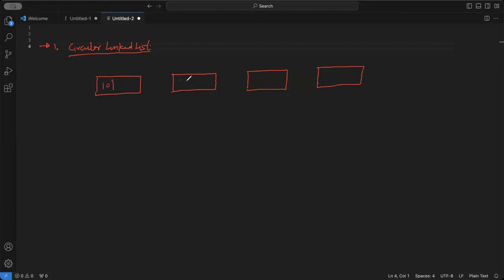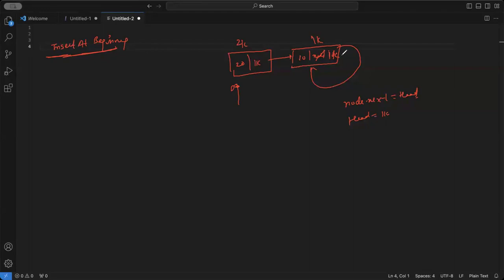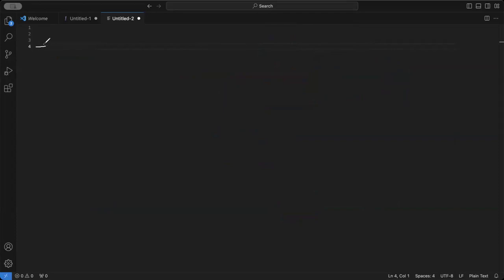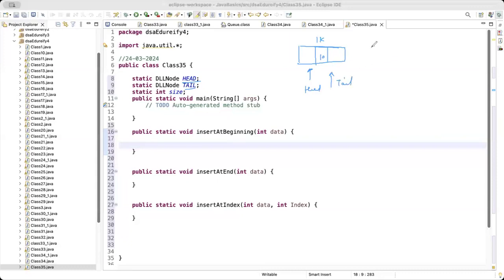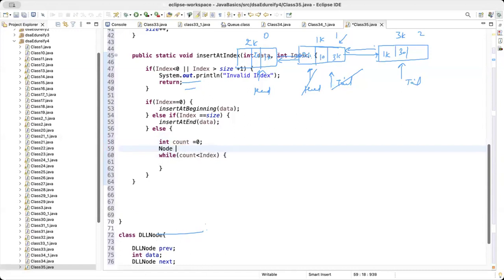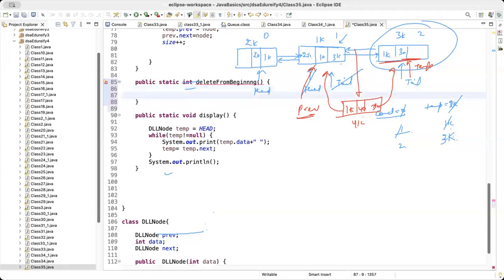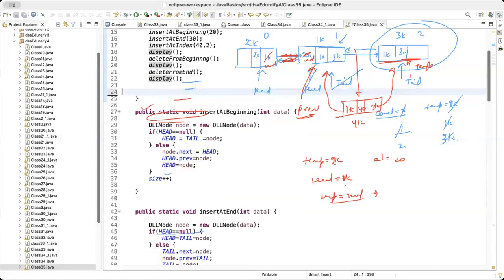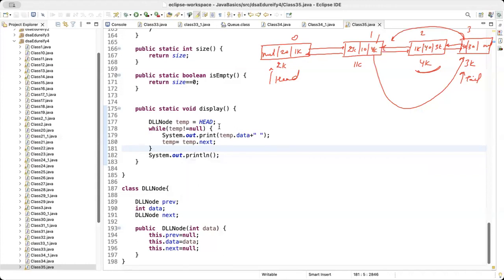Linked List Tutorial - Singly + Doubly + Circular (Theory + Code + Implementation) | DSA Boot Camp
🚀 Learn how to implement Circular Linked List and Doubly Linked List in this step-by-step tutorial! Whether you're preparing for coding interviews or mastering data structures, this video covers:
✅ Key differences between Circular and Doubly Linked Lists
✅ Complete code walkthrough with examples
✅ Tips for handling edge cases
✅ Common operations: Insert, Delete, Traverse
For complete Tutorial & Course Download the BootSelf app & Learn with AI Mentor